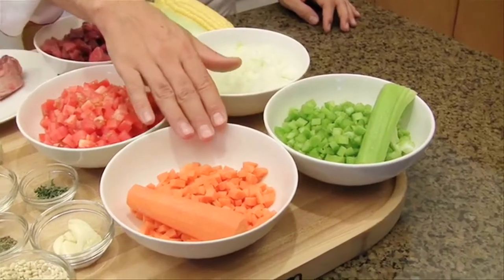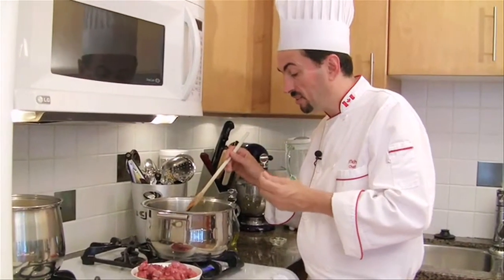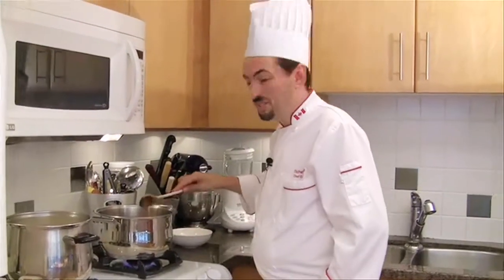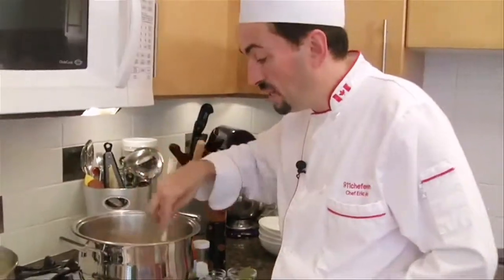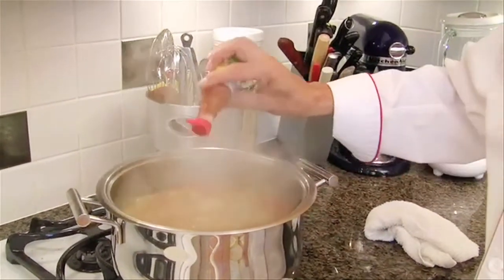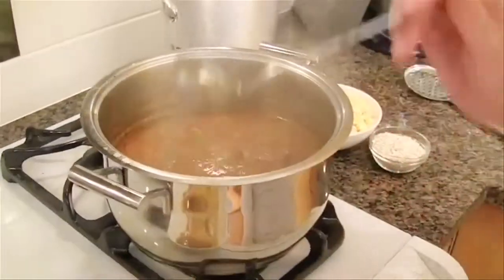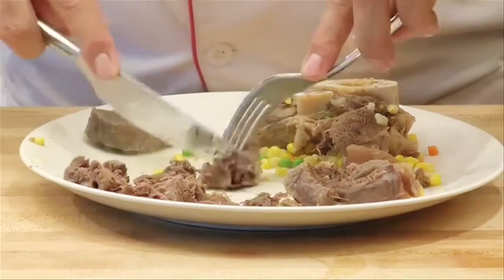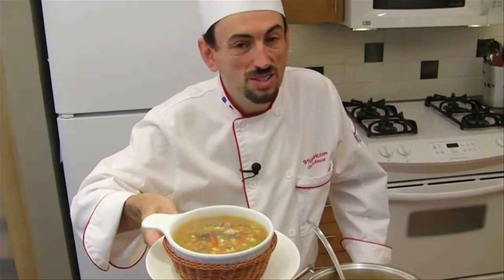How to Make a Beef Barley Soup Recipe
Learn how to make this delicious and easy to do homemade beef barley soup recipe, we braise beef chuck until it is fork tender, then cook the barley and vegetables, combining all ingredients near the end.

▶Beef Barley Soup ingredients: 0:43
▶Beef Barley Soup method: 1:49